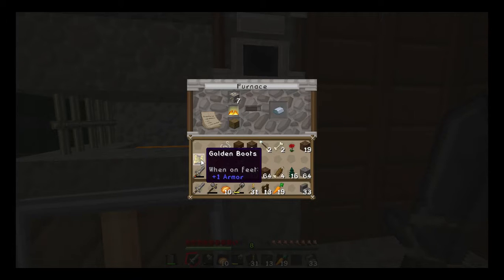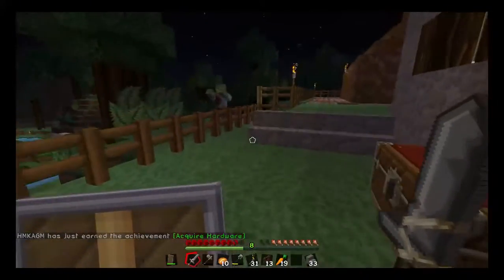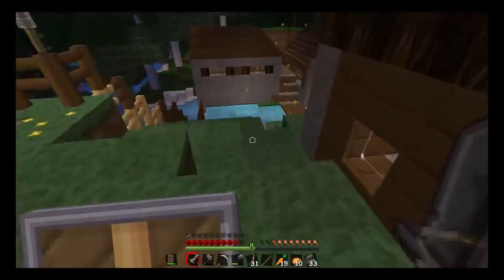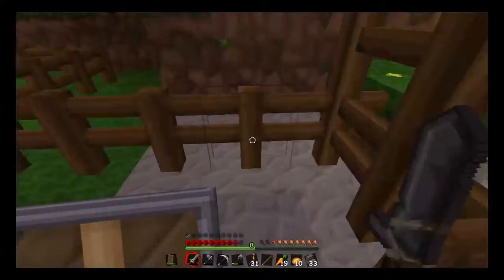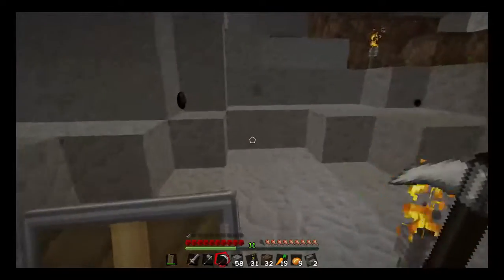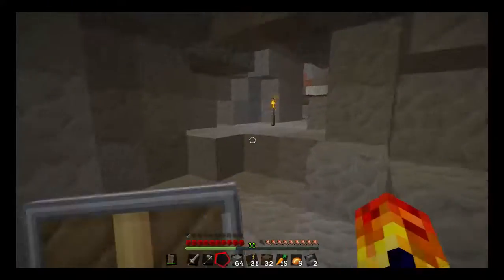Minecraft - we go into our mine